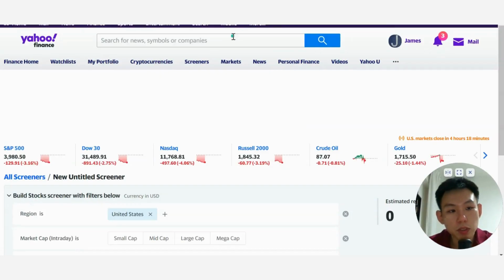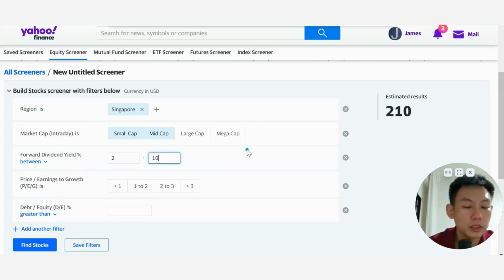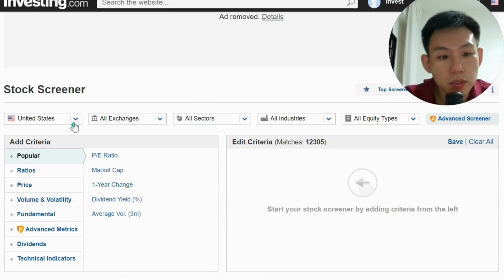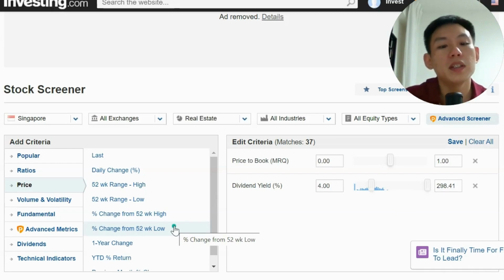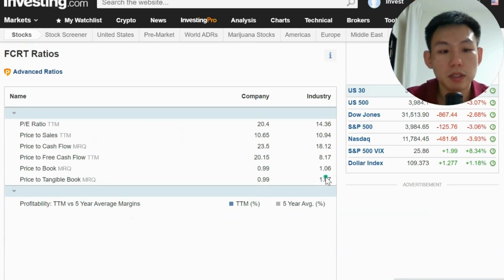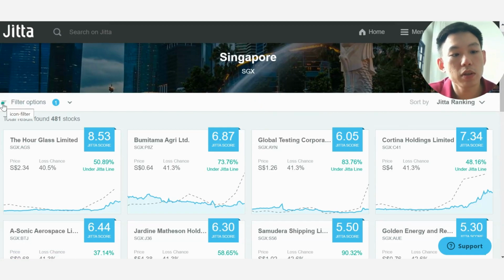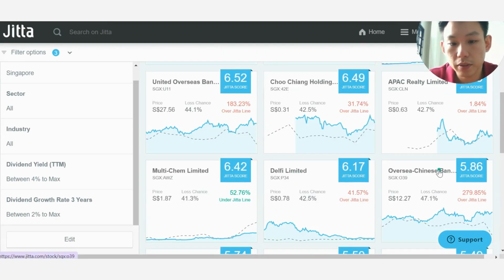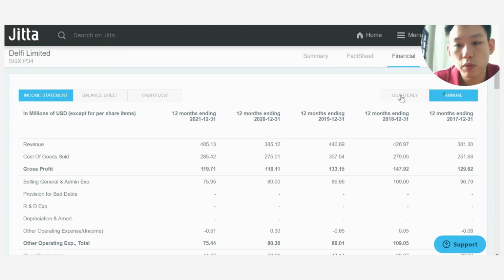How to Screen Stocks for FREE | Top 3 Stock Screeners to use for Singapore Stocks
One of the questions I get a lot is that there are hundreds and thousands of stocks out there. How can we narrow the selection by using a stock screener?

In this video, I gonna show you 3 FREE Stock screeners which are suitable to screen for Singapore stocks and have much more criteria for you to play around with.

1. Yahoo Finance
2. Investing.com
3. Jitta.com